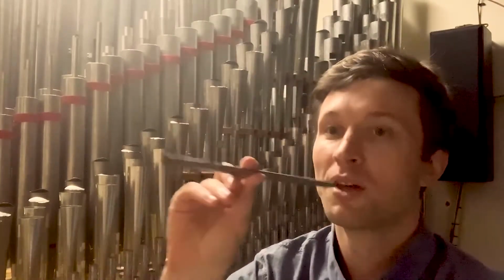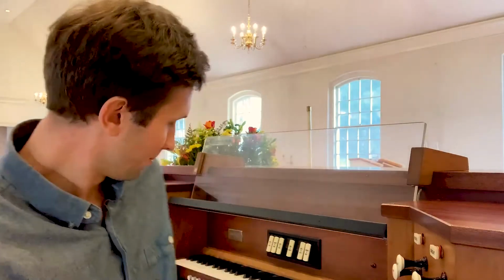October 2, 2020 - Fortissimo Friday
Permission to stream the music in this video obtained from One License with license A-708462